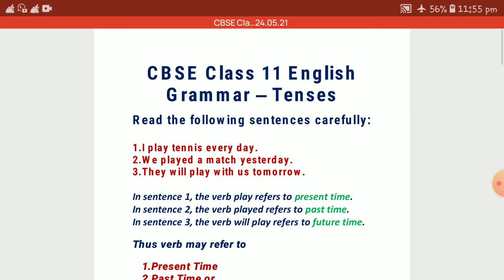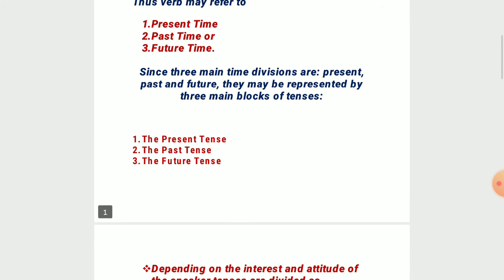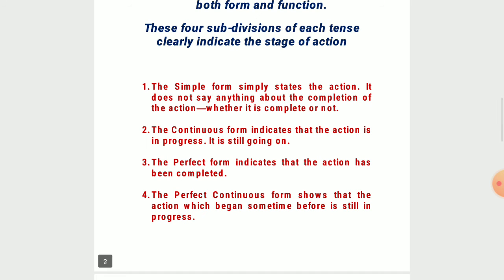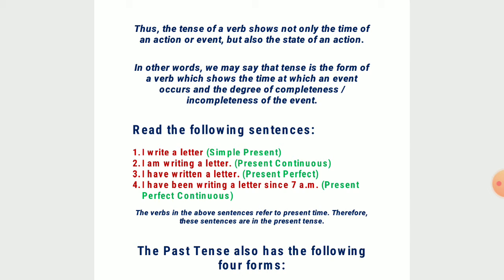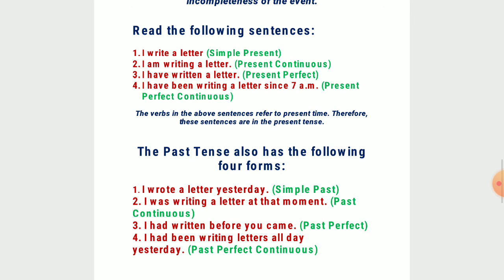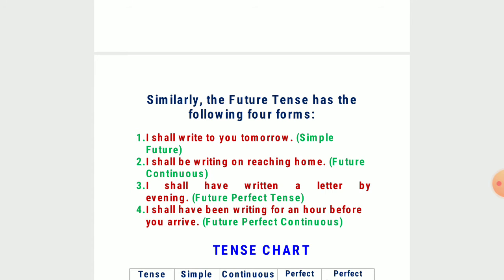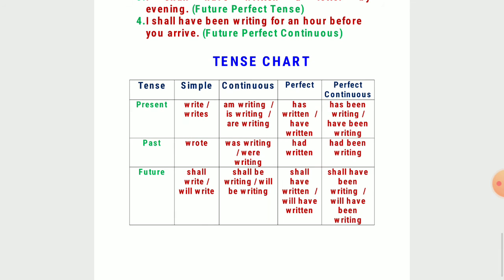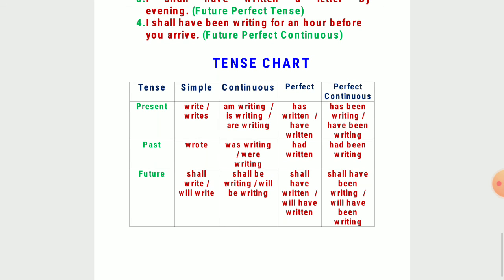A SHORT DISCUSSION ON TENSES & IT'S CLASSIFICATION ( DATE : 24.05.21)